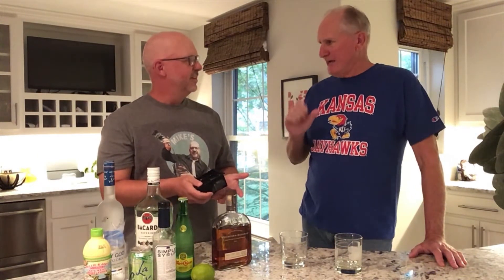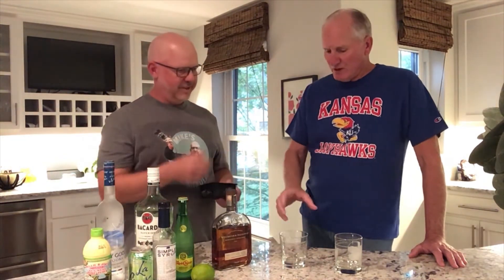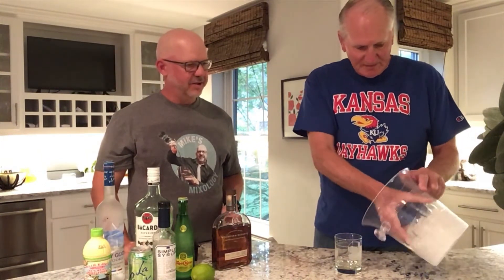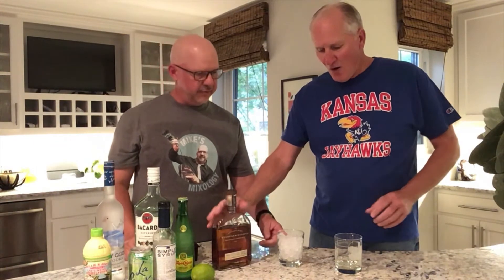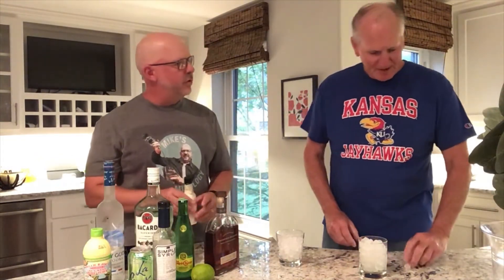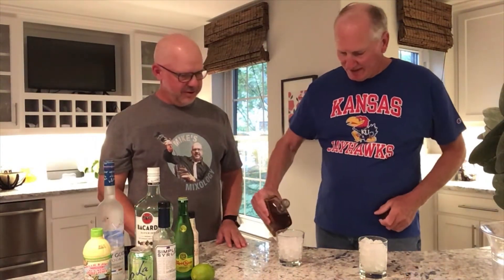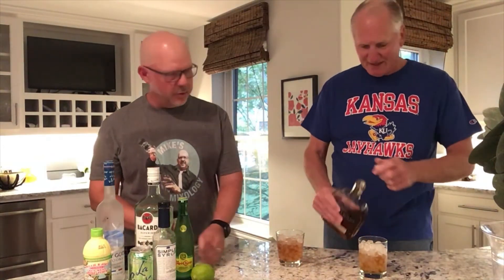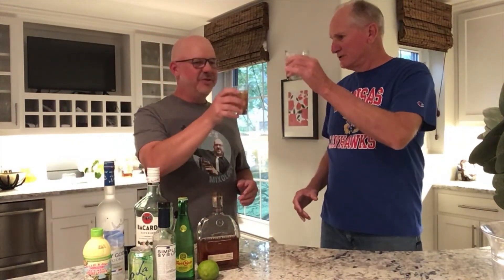The Perfect Drink - Mike's Mixology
Watch Gregg Howell (My Father-In-Law) teach us how to make The Perfect Drink.  Take a glass with Sonic Ice and pour in Woodford Reserve Bourbon!  Don't Add Anything Else!